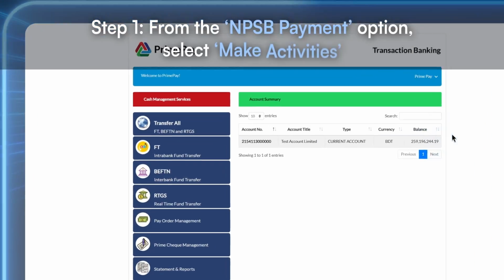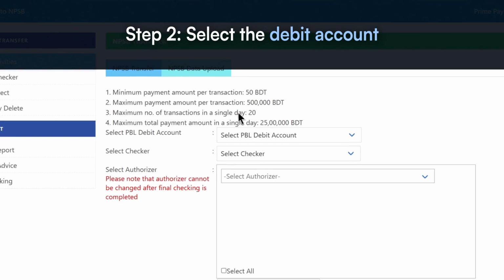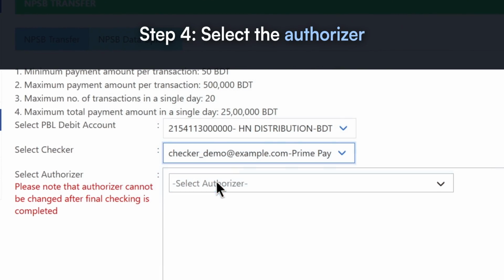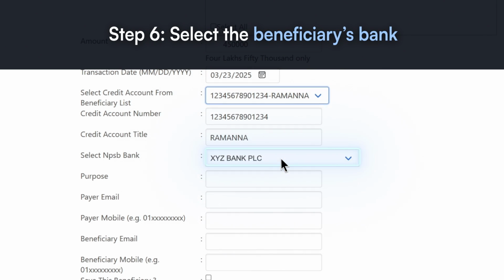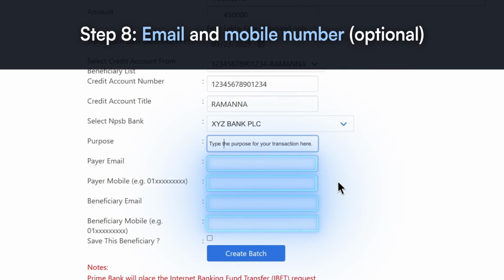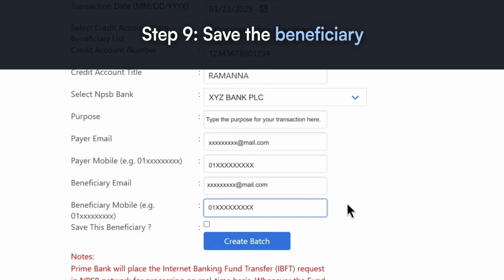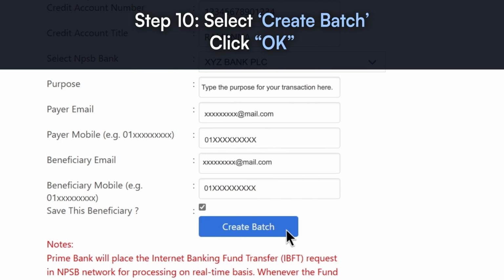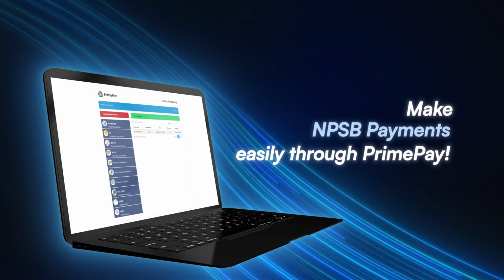PrimePay Single NPSB Payment Tutorial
Watch this tutorial to learn how to easily make a Single NPSB Payment as a PrimePay Transaction Maker.